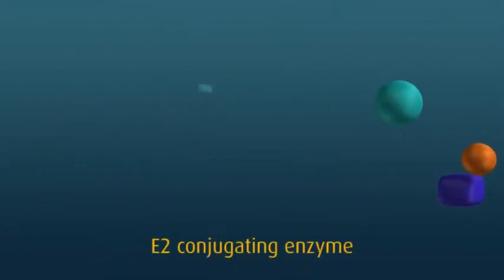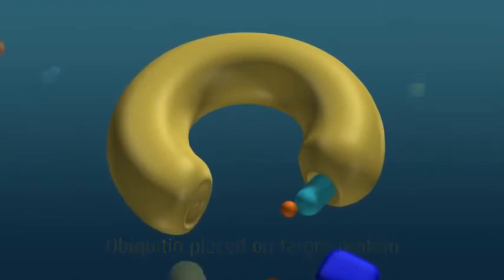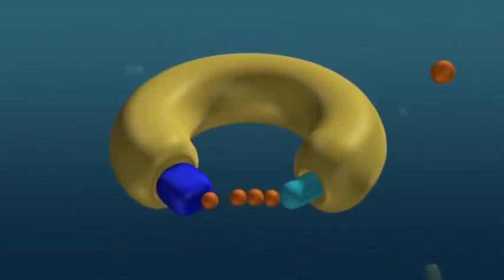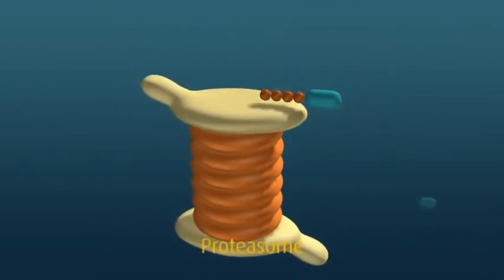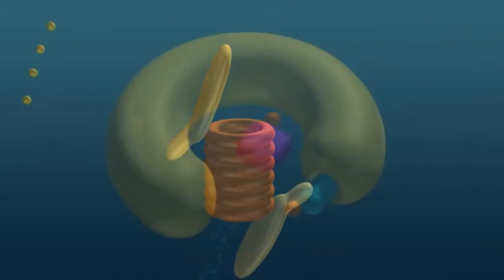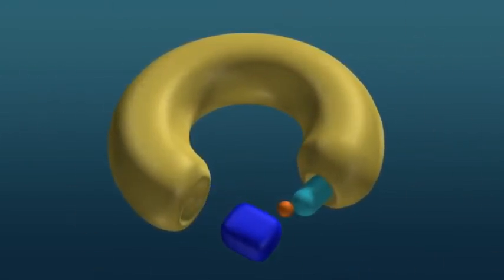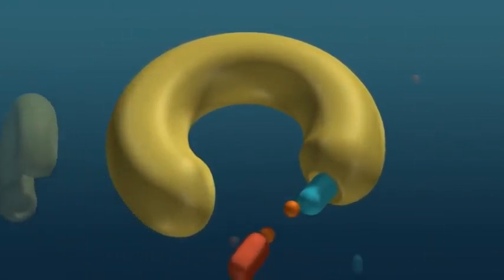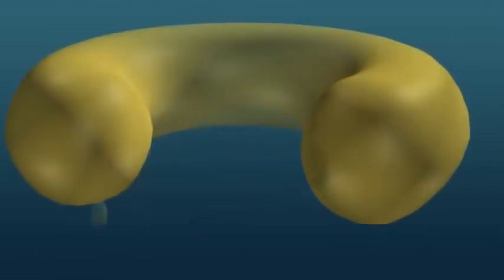Ubiquitin Proteasome System programme online video cutter com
the full vedio